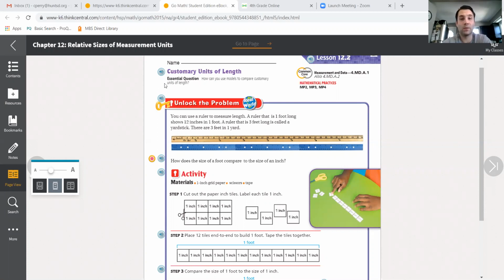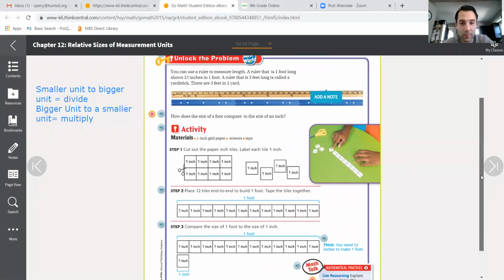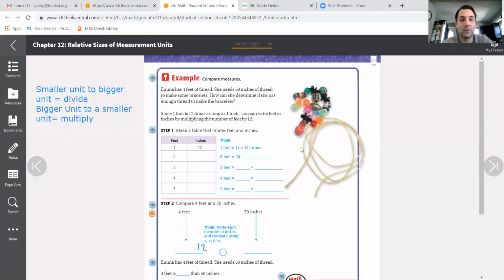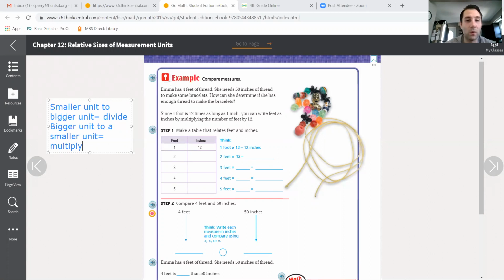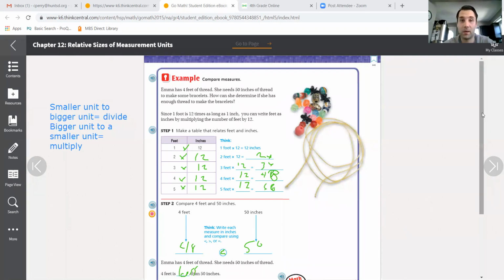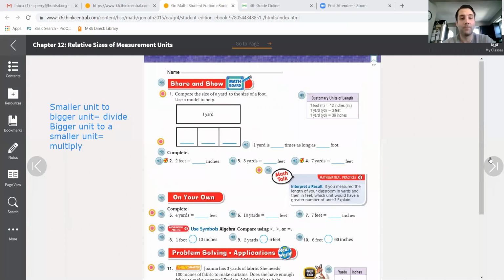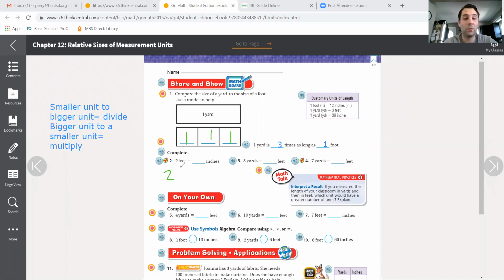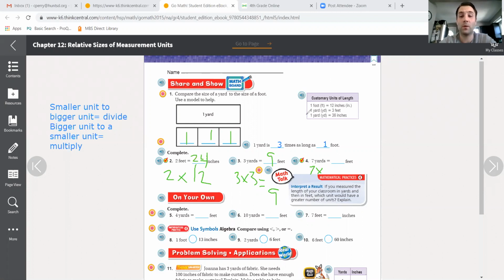12.2 Relative size of measurements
Mr. Perry teaches you 12.2.